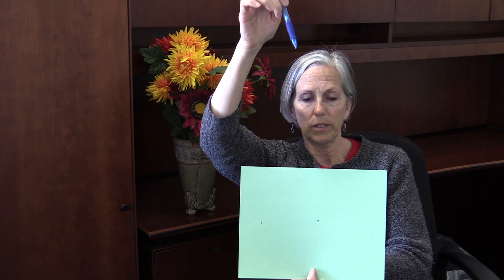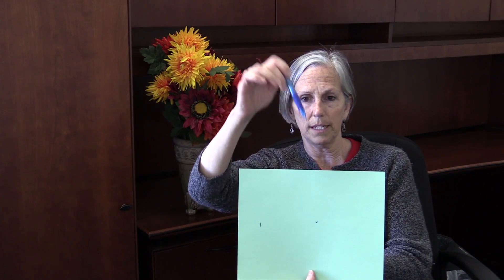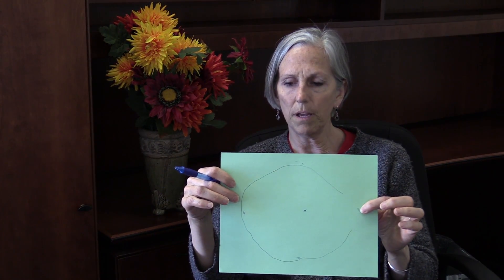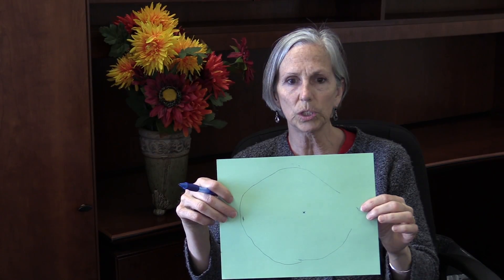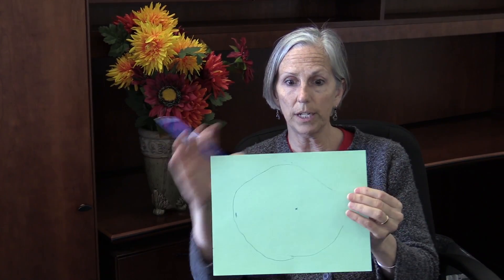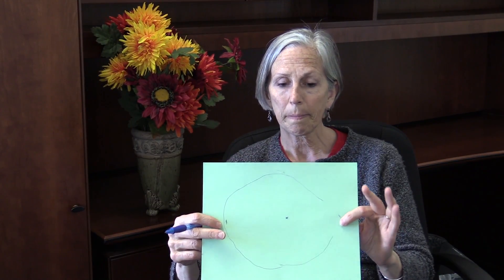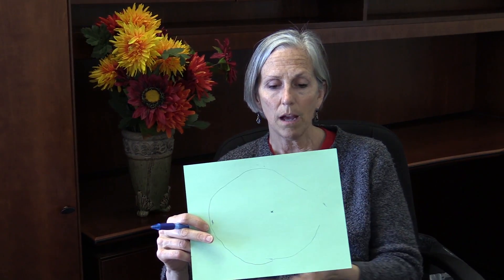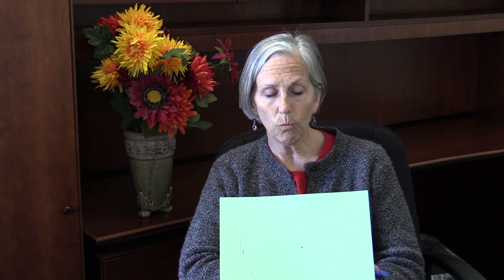Peripheral Vision (33/60)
Why is peripheral vision important? What can be done about tunnel vision? Kathy Johnson of Pyramid of Potential, Inc explains.